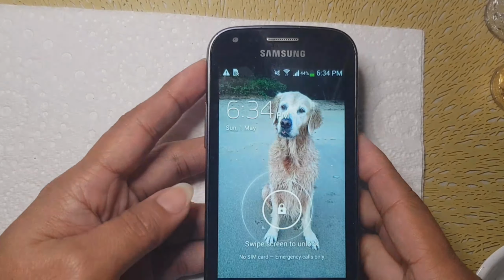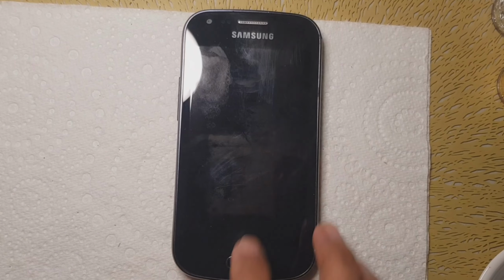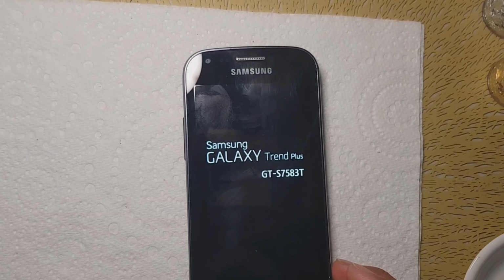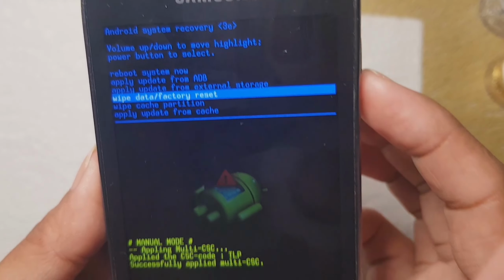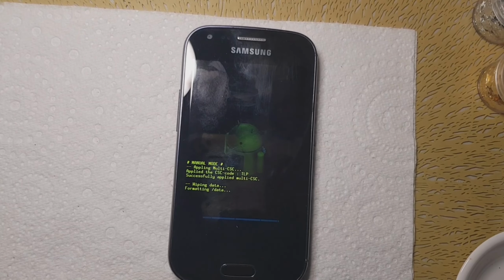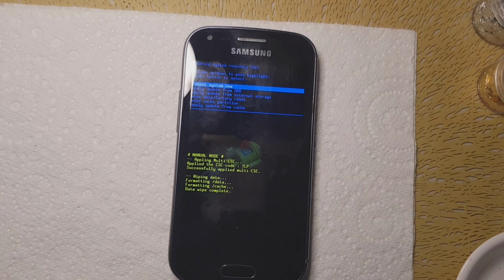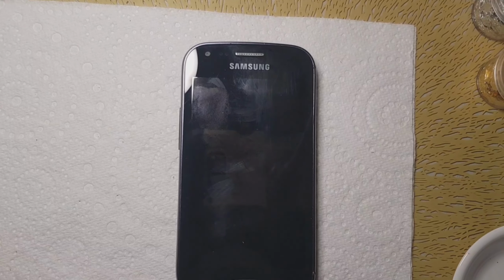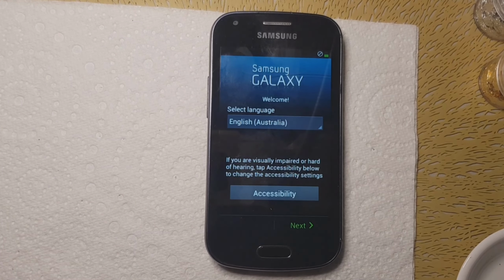SAMSUNG GALAXY PHONE RESET BY DOING THIS SIMPLE STEPS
SAMSUNGGALAXYPHONE RESETBYDOINGTHISSIMPLESTEPS